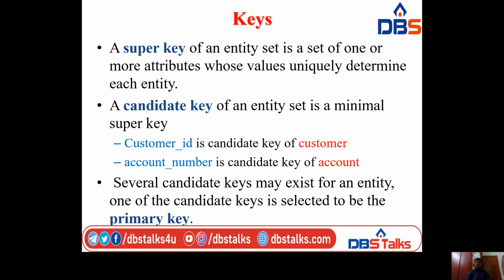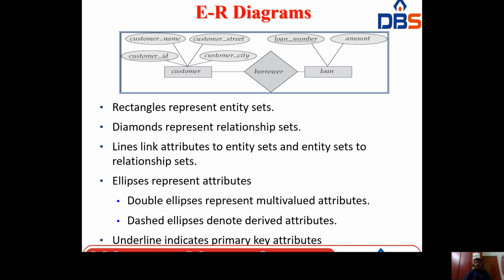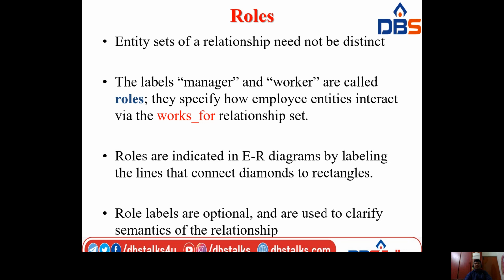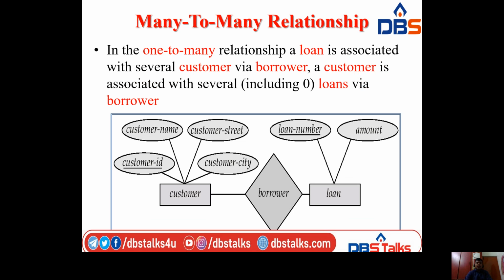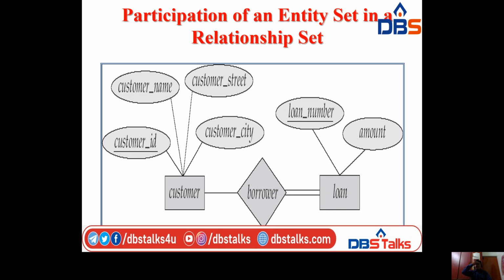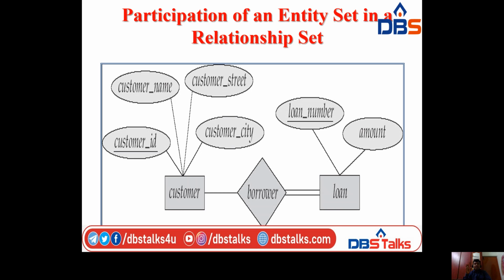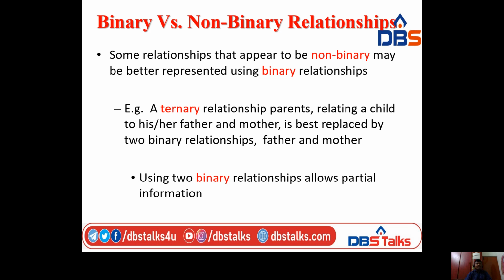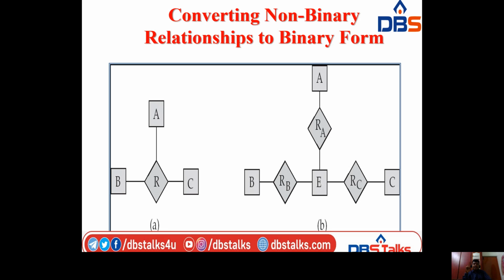DBS -Entity-Relationship Design Issue,UNIT-3:Database Design and the E-R Model CSE IIYEAR-I SEM,DBMS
In this video we discussed  about Entity-Relationship Design Issue and relation ships

SUBJECT: DATA BASE MANAGEMENT SYSTEM
BRANCH: CSE
YEAR: II YEAR-I SEM
UNIT-3: Database Design and the E-R Model
TOPIC NAME: Entity-Relationship Design Issue